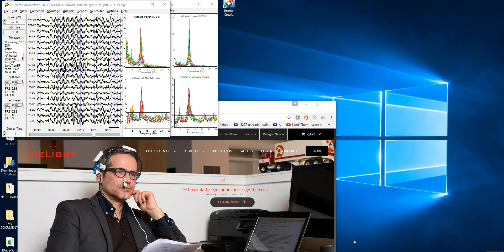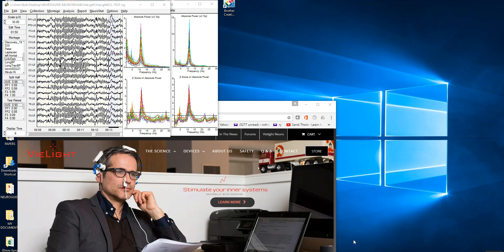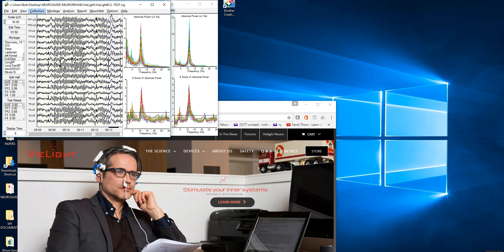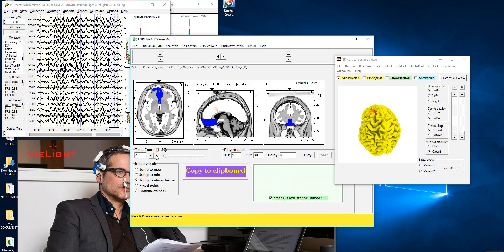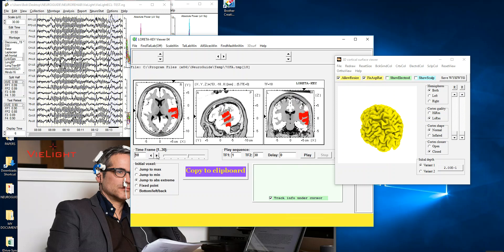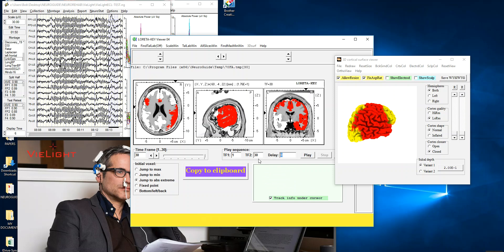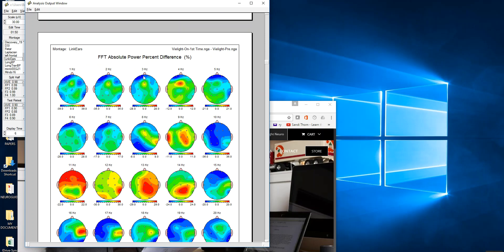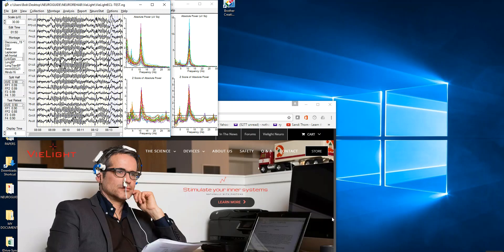EEG & Vielight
Effects of Photobiomodulation on the Human EEG.  Default Network and Photons